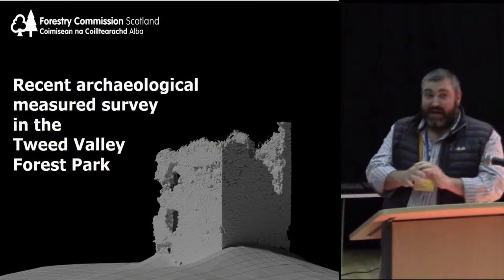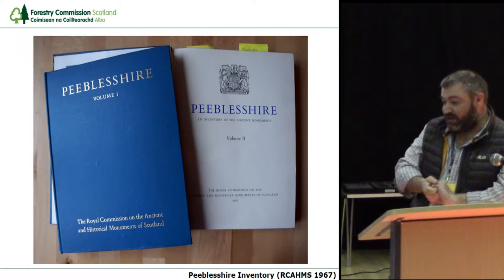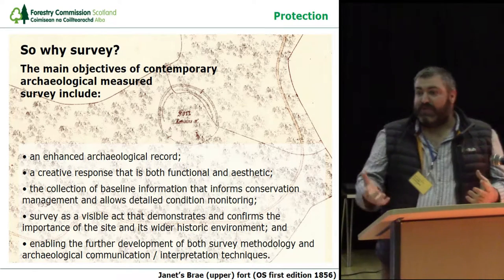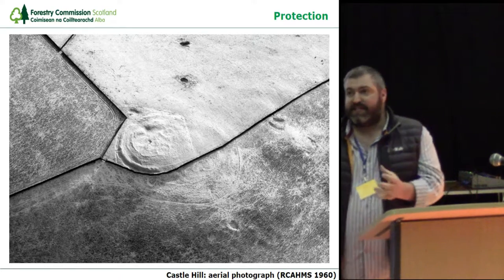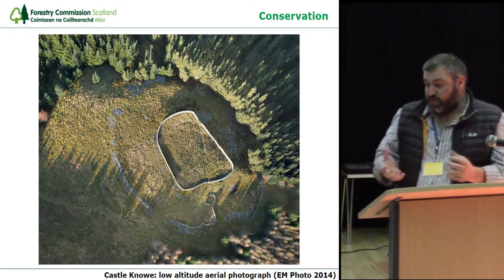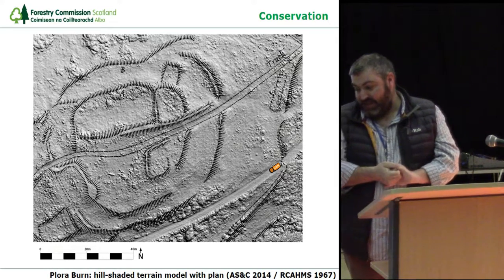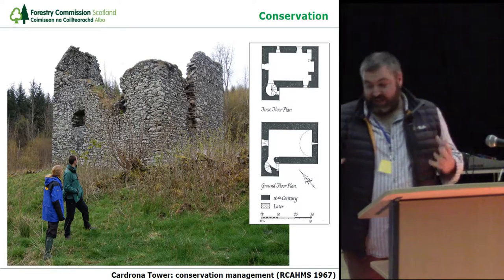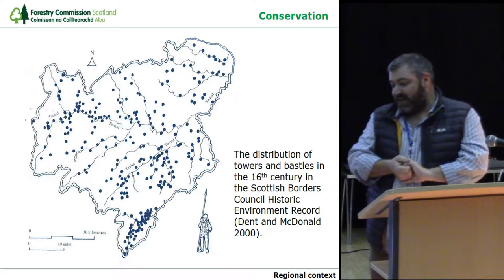Recent archaeological measured survey in the Tweed Valley Forest Park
Matt Ritchie presents at the 2016 Archaeological Research in Progress conference.